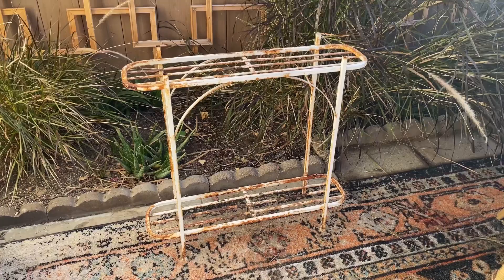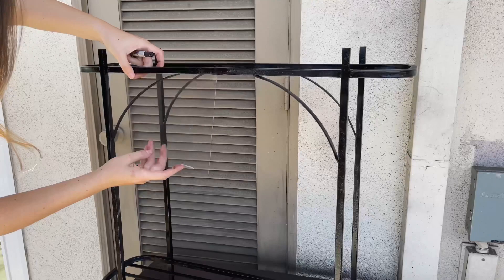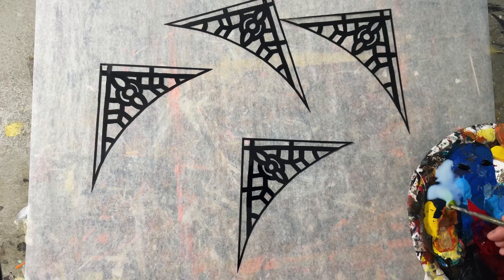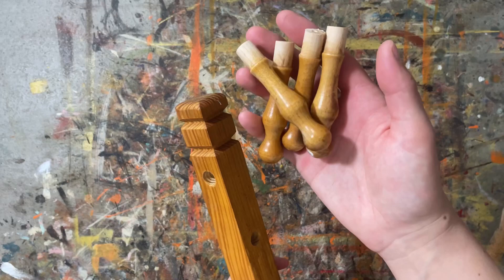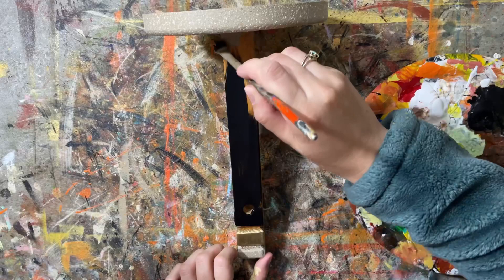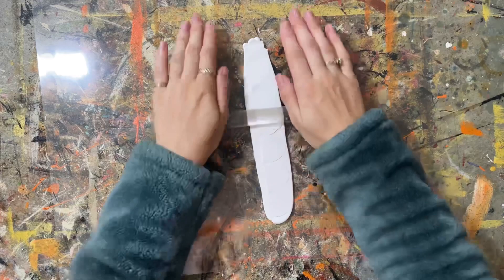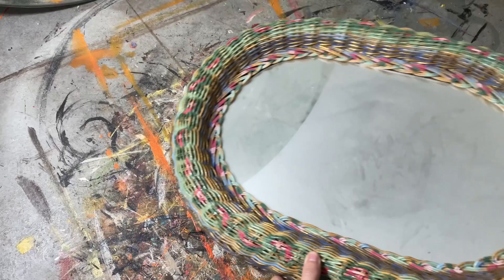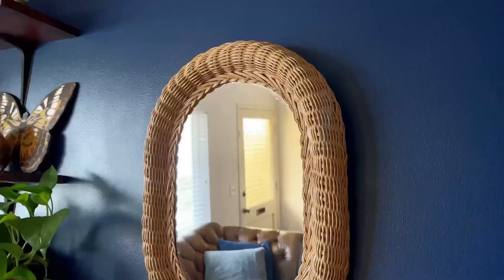Upcycling Stuff (that I found in my apartment's trash room)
Whenever I see something with potential in the trash room at my apartment, I always try to save it from the landfill! In this video, I'll be transforming four different things I found into beautiful and functional pieces of home decor.

Most of the products I used in this video are linked below!

Plant Stand:
Rust Remover
Paint Stripper
Scroll Saw
Acetate (plastic sheets)
Clear Acrylic Paint
Food Coloring

Jewelry Holder:
Stone Spray paint
Gold Spray Paint

Vase:
Polymer Clay

Mirror:
Khaki Spray Paint